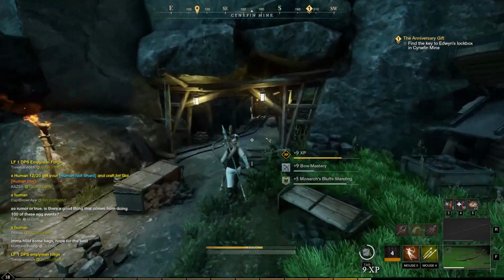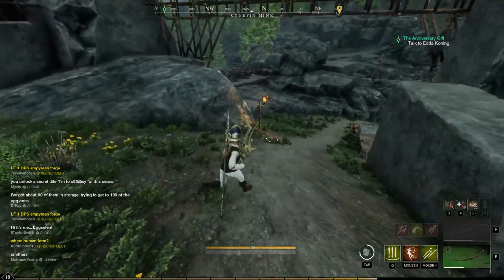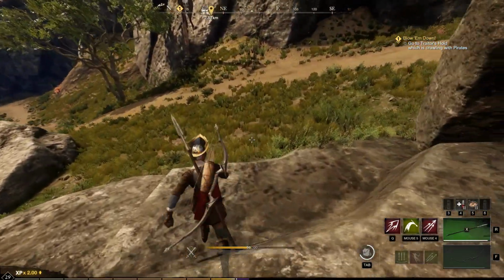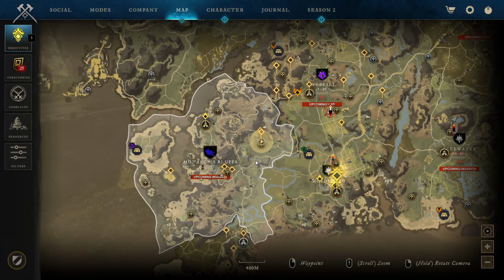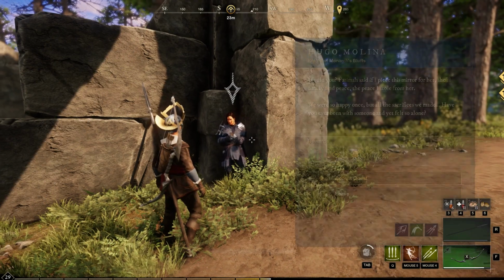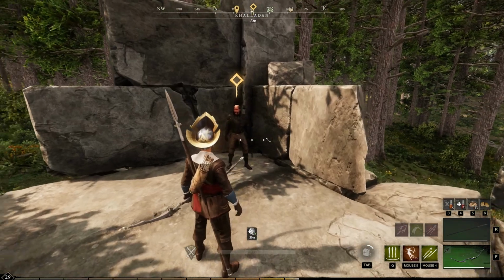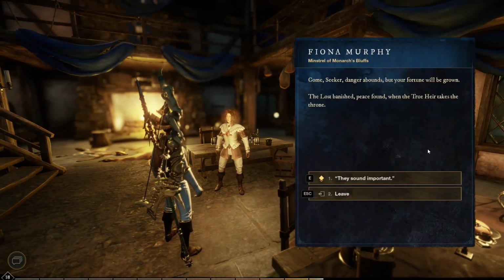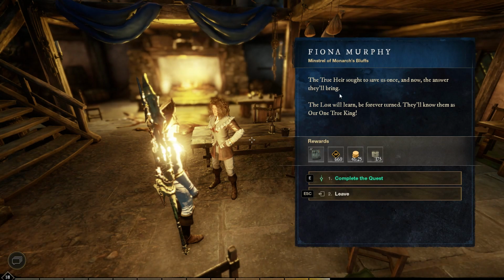Monarchs Bluff Area Quests Part 2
In this video we go over another set of side quest available to new or returning players in the level 1-17 area! I hope you guys enjoy!

Time stamps for each quest below!
0:00 - The Anniversary Gift
1:50 - Blow 'Em Down!
3:43 - A wife's Mirror
4:50 - An Olde Tale
5:49 - Flowers for the Heir